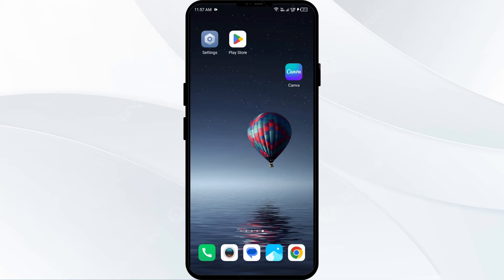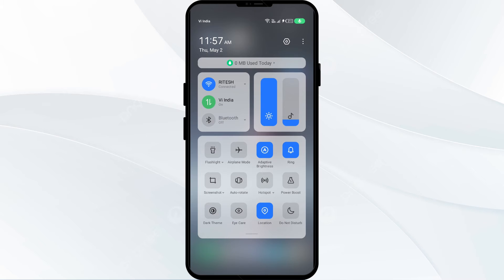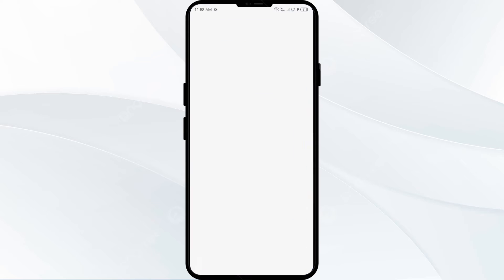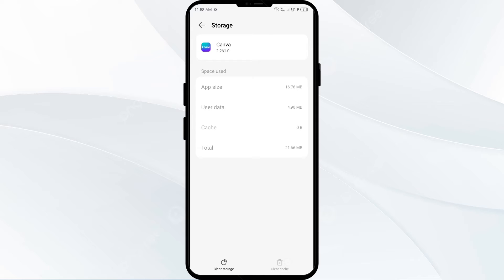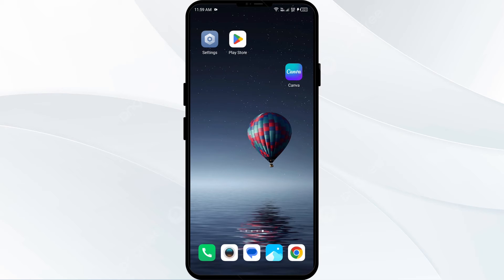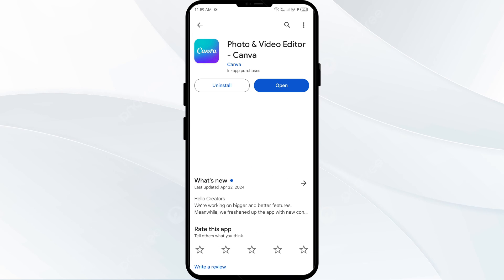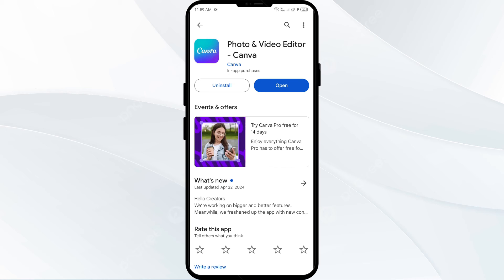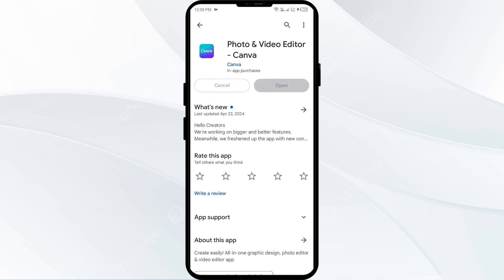How To Fix Canva App Not Working, Keep Crashing, Keep Stopping, Stuck On Loading Screen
In this tutorial, learn how to troubleshoot common issues with the Canva app, such as it not working, crashing, stopping, or getting stuck on the loading screen. Follow step-by-step instructions to resolve these problems and get back to creating amazing designs effortlessly.

00:14   Solution1: Disable And Enable Your Internet Connection
00:44   Solution2: Clear Canva App Cache
01:14   Solution3: Force Close & Restart Canva App
01:33   Solution4: Update Canva App To Latest Version
02:08   Solution5: Uninstall & Reinstall The Canva App
02:30   Solution6:  Wait For Sometime & Try Again